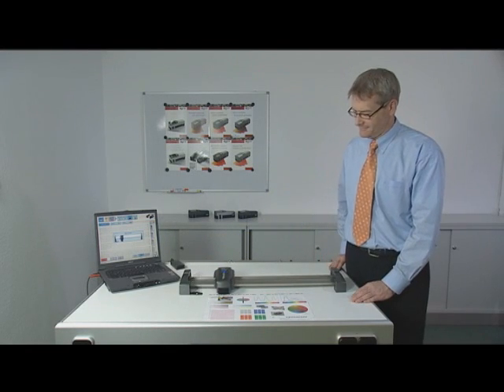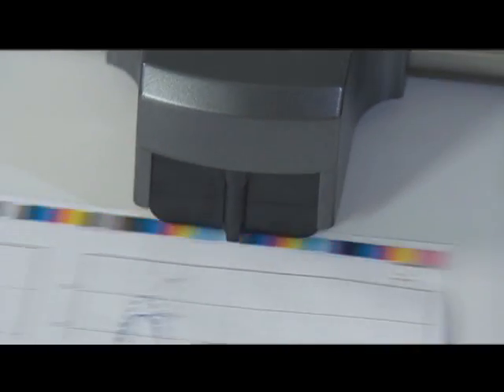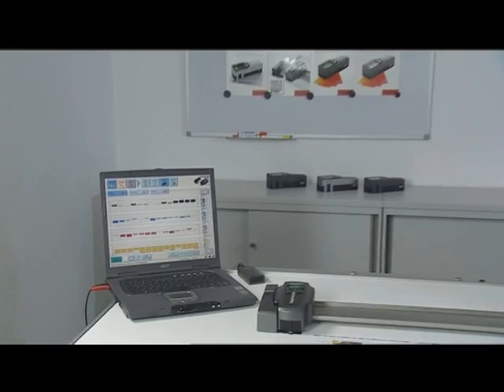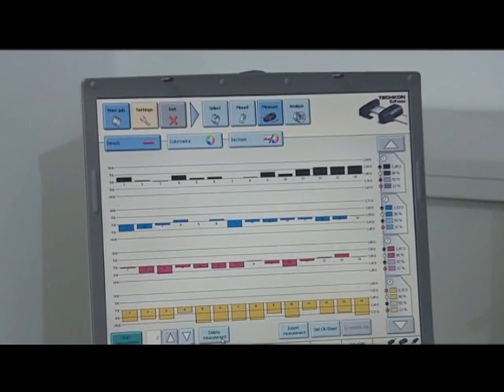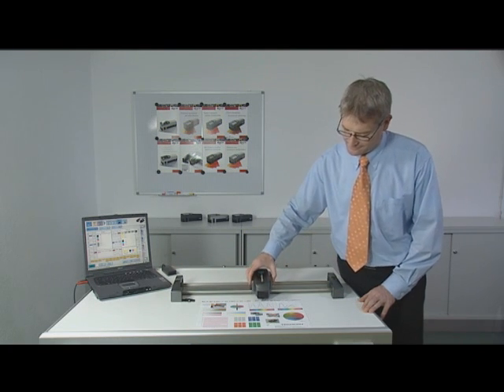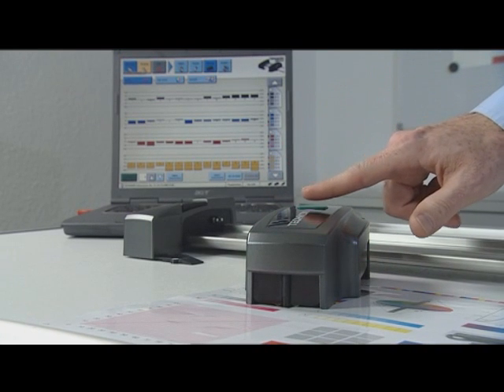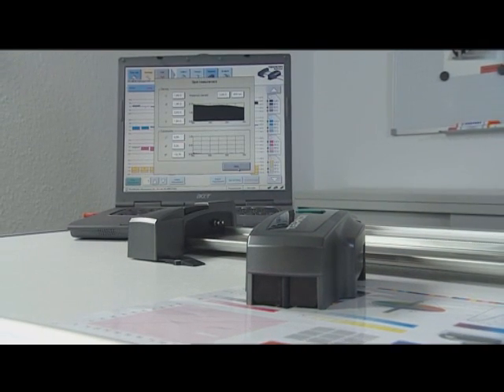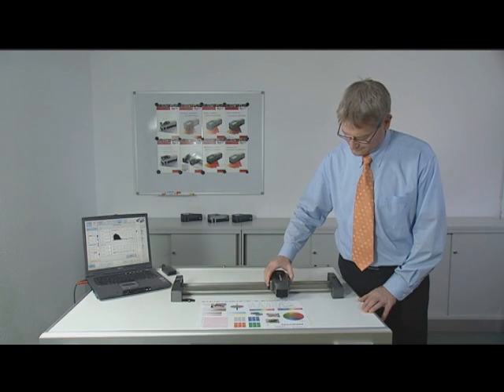English - SpectroDrive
Scan-Measurement System SpectroDrive

The new TECHKON SpectroDrive, with its automatic color and density measurement capabilities is the perfect solution to substantially increase press productivity by ensuring consistent print-to-print color accuracy throughout the press run.

The system consists of two components: The motorized measurement system scans the complete color bar on a printed sheet within seconds and simultaneously sends the spectral measurement data wirelessly to the PC where all relevant information for controlling the printing press is displayed. One unique feature of SpectroDrive is its flexibility to be used with any press type or format. TECHKON SpectroDrive is delivered as a complete turn-key system.

The TECHKON ExPresso software offers a comprehensive tool-set comprising measurement of CMYK and spot colors, support of up to 16 print units, face and reverse printing, display of color density, dot gain, gray balance, L*a*b*-values and recommendations on how to adjust the ink on the press. This is only an excerpt of the complete functionality. Thanks to its modularity, TECHKON ExPresso is expandable and versatile. The measurement data can be exported into other software applications that connect real-time to printing presses to enable a "closed loop" turn-key solution.